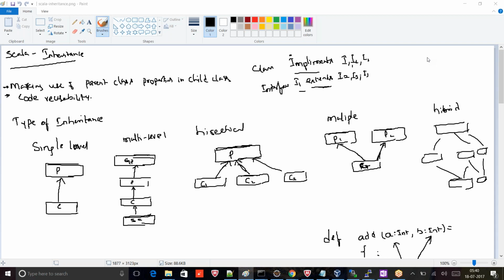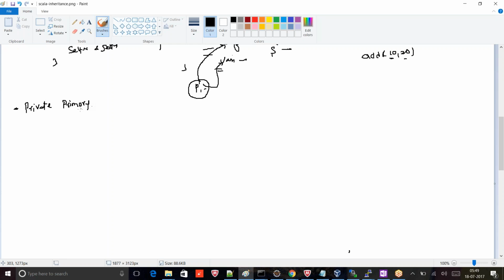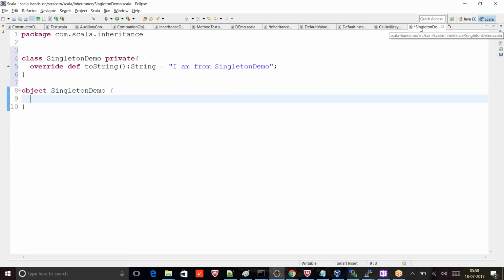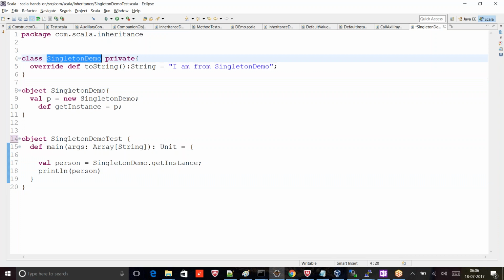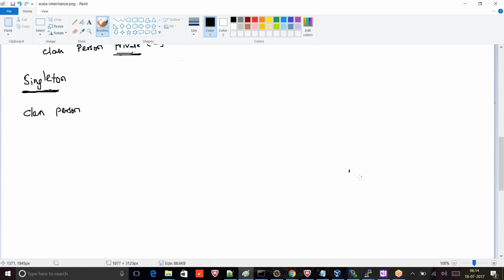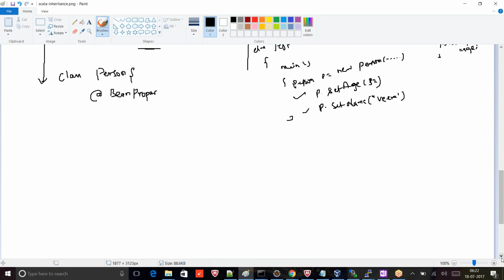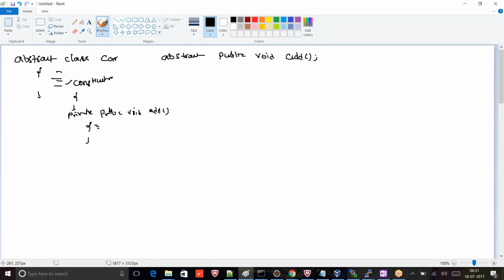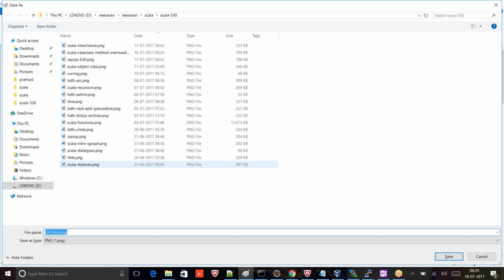SCALA PRIVATE CONSTRUCTOR SINGLETON ABSTARCTION 2017 07 18